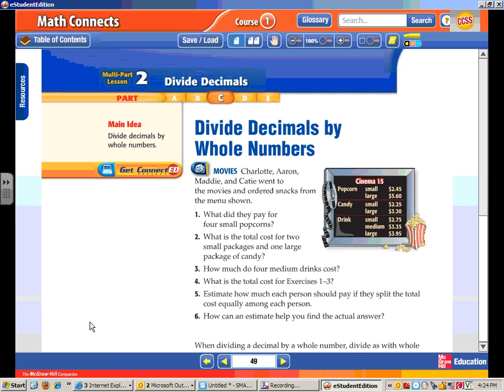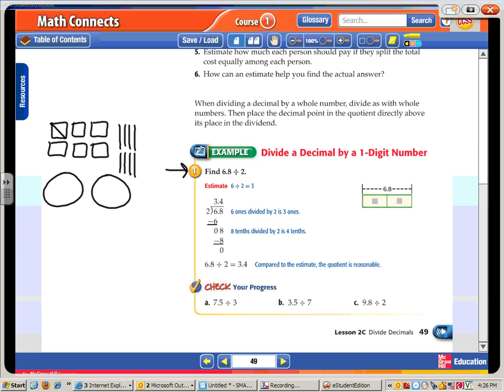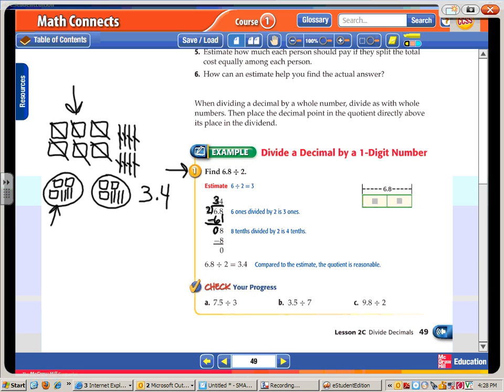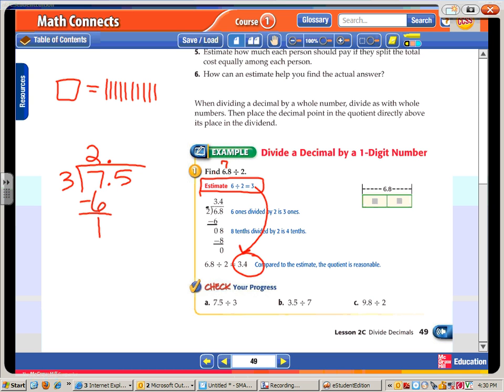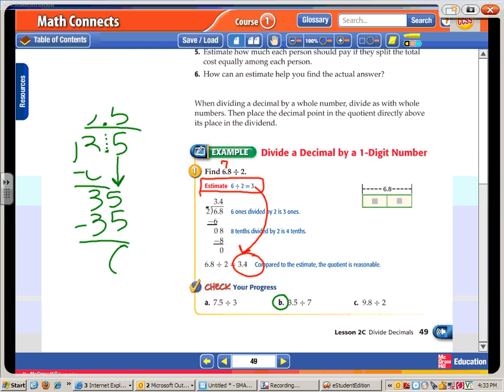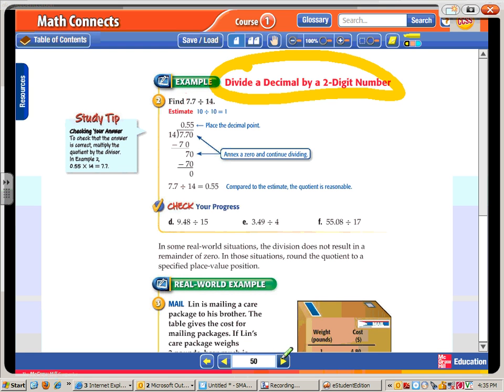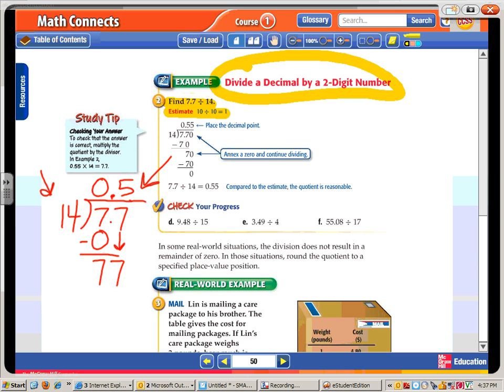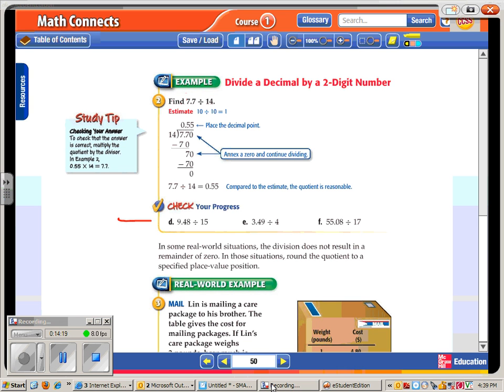lesson2c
dividing decimals by a whole number